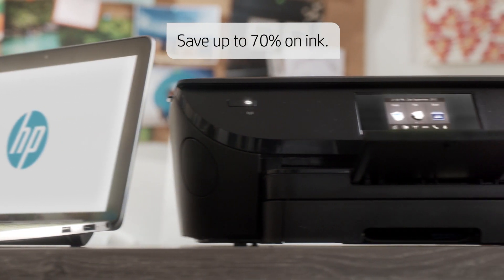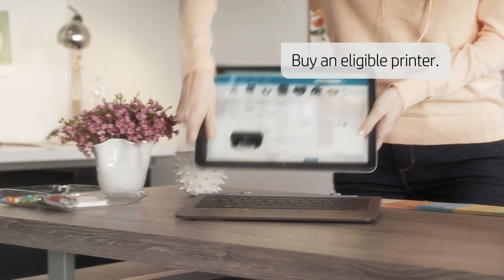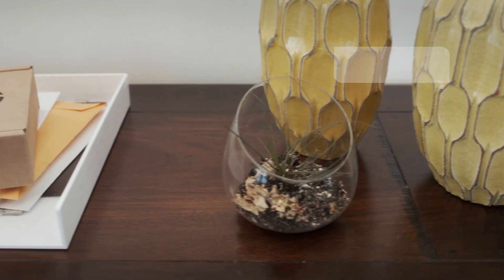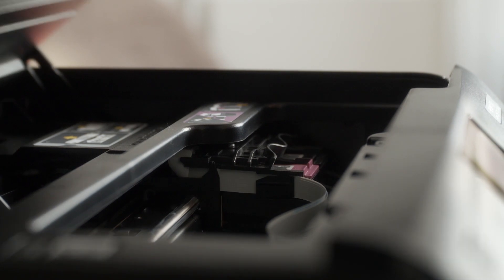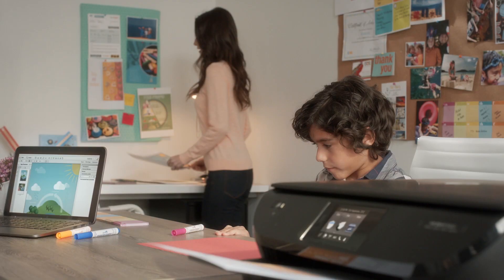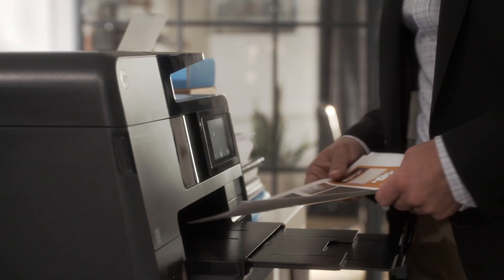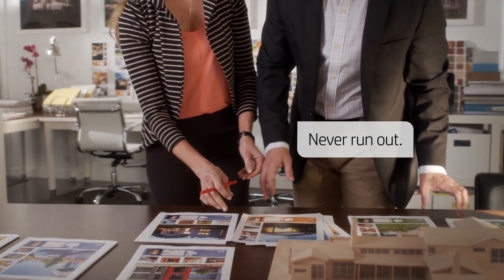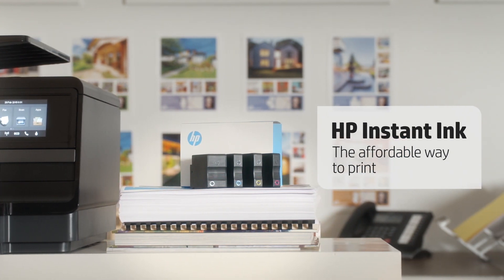HP Instant Ink - Ink Replacement Service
Save up to 70% on ink and never run out again with HP Instant Ink, the convenient ink replacement service. Signing up is easy - buy an HP eligible printer, choose a monthly plan based on the number of pages you print, and get Original HP ink delivered right to your door.